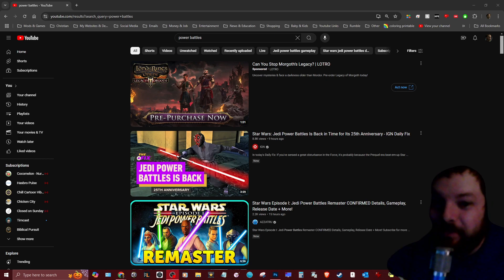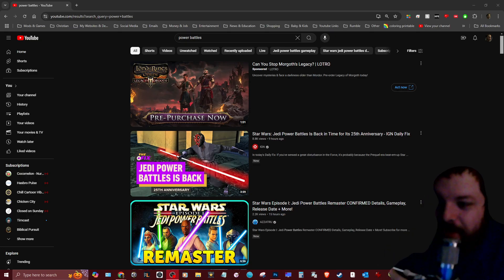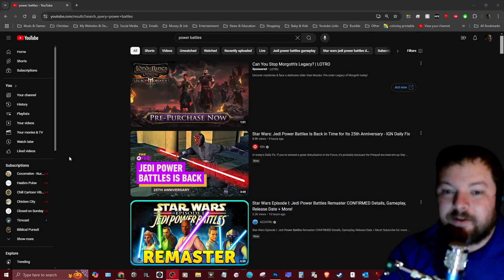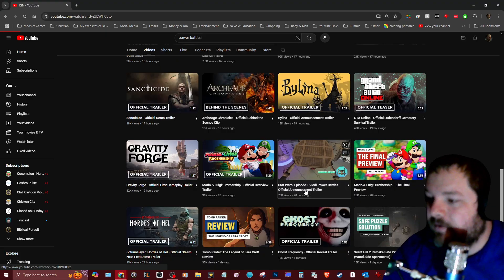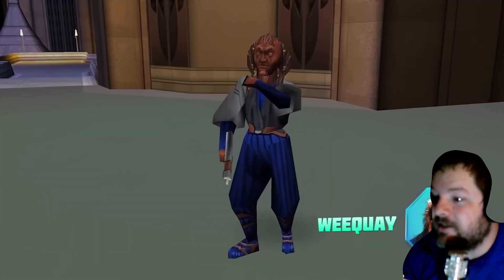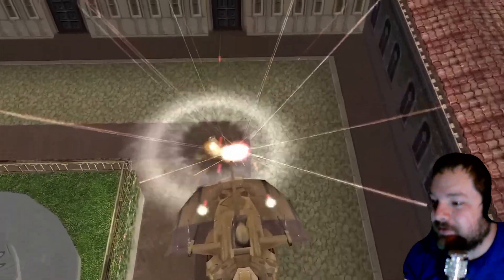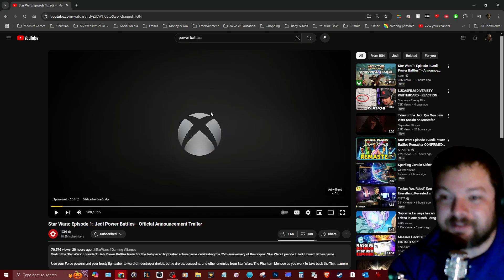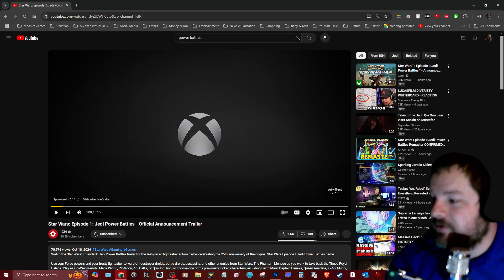Star Wars: Episode 1: Jedi Power Battles!!! YES!!! Remaster! Can't Wait!! Trailer Reaction!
Need webhosting? Get InterServer! They have a Price Lock Guarantee!